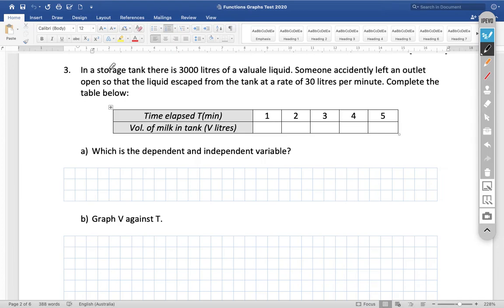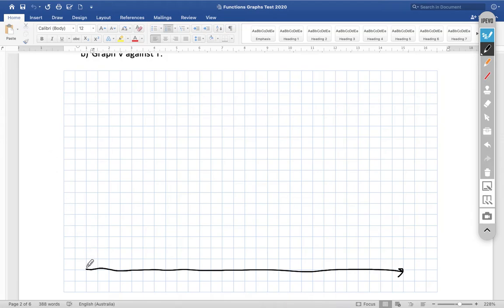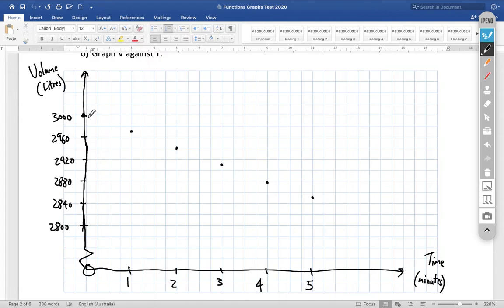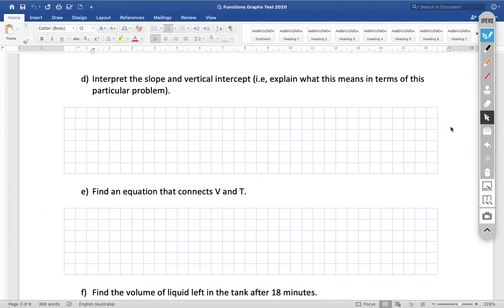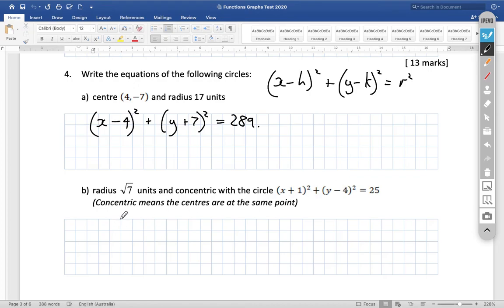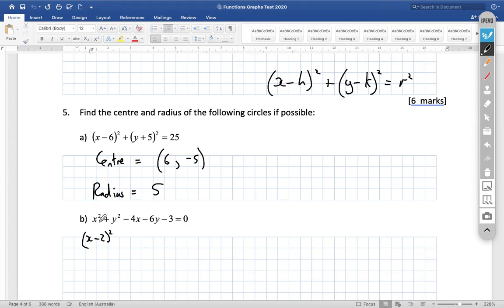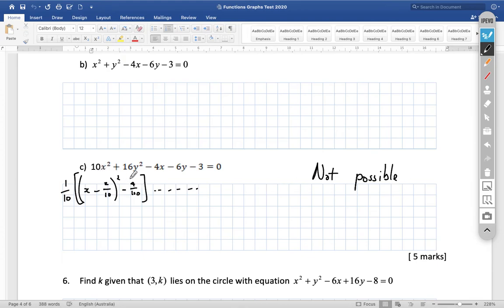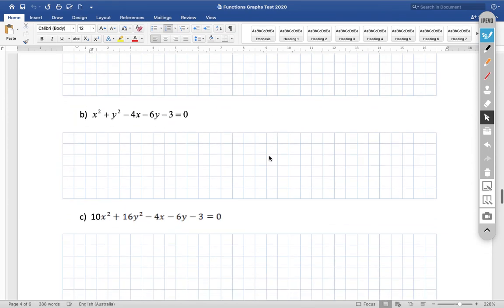Functions and Graphs Practice Test part 2